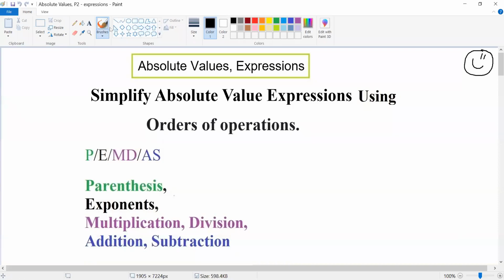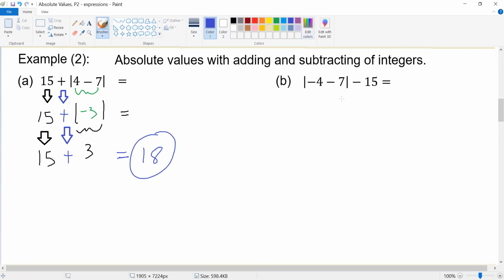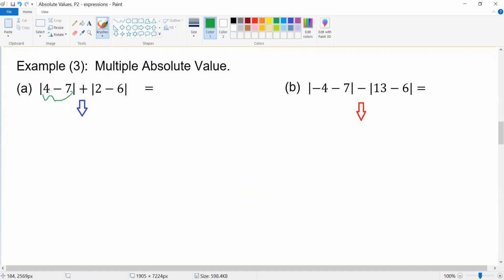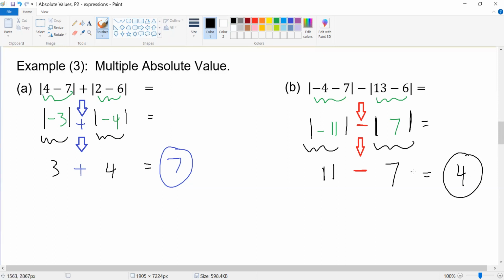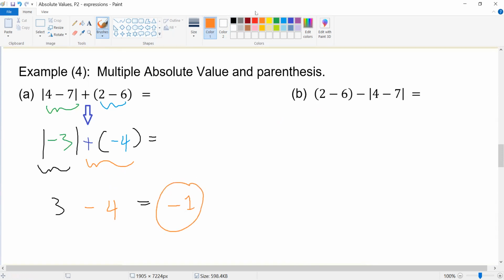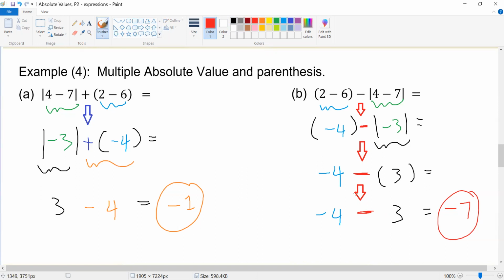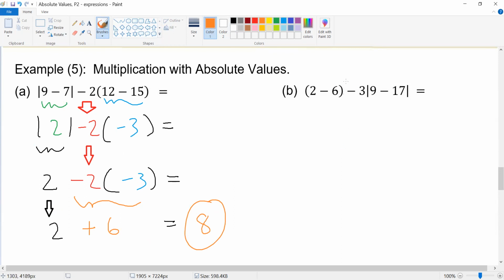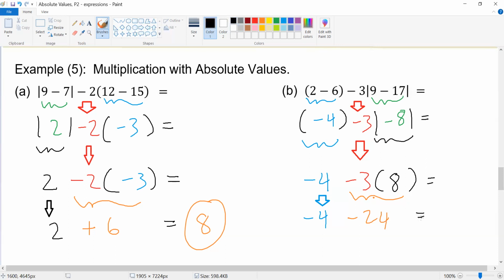How to Simplify Absolute Value Expressions Without Variables. (Part 2)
Using orders of operations, “PEMDAS” (parenthesis, exponents, multiplication, division, addition, subtraction), to Simplify Absolute Value Expressions Without Variables.

Chapter
0:00 Introduction
0:24 Example (1):
Absolute values only work like parenthesis.

1:18 Example (2):
Absolute values with adding and subtracting of integers.
(a)  15 - | 4 - 7 |, (b)  | - 4 - 7 | - 15

3:57 Example (3):
Multiple Absolute Value.
(a)  | 4 - 7 | + | 2 - 6 |, (b) | - 4 - 7 | - | 13 - 6 |

6:47 Example (4):
Multiple Absolute Value and parenthesis, and
(a)  | 4 - 7 | + ( 2 - 6 ), (b)  ( 2 - 6 ) - | 4 - 7 |

10:54 Example (5):
Multiplication with Absolute Values.
(a)  | 9 - 7 | - 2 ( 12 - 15), (b)  ( 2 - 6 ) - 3 | 9 - 17|